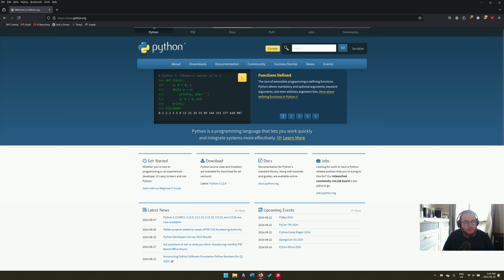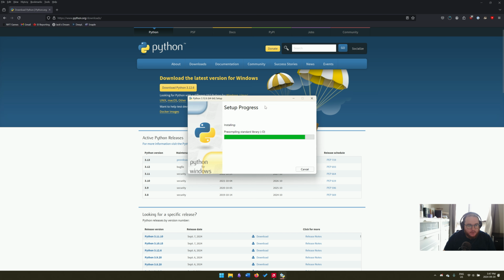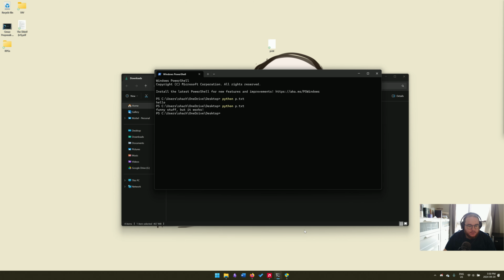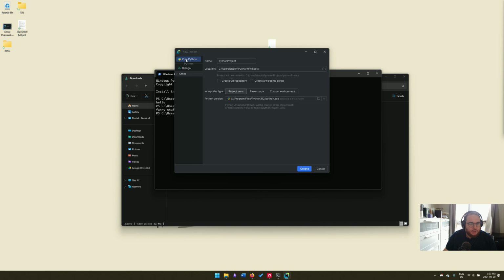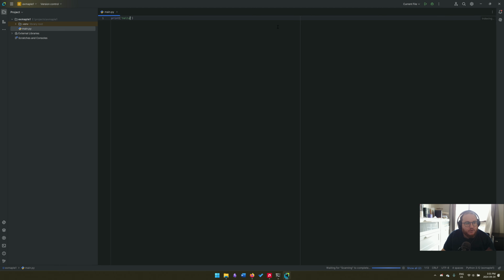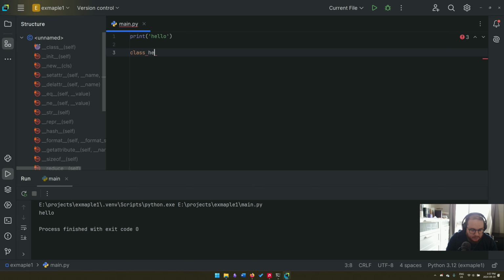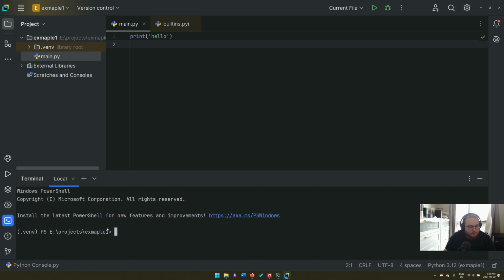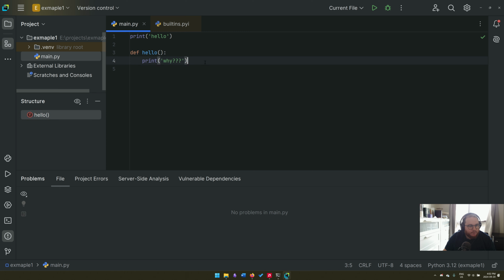Python Env Setup